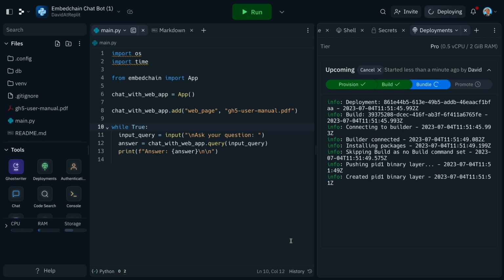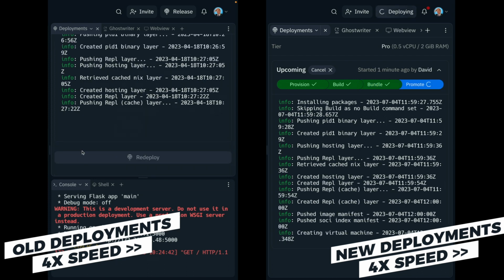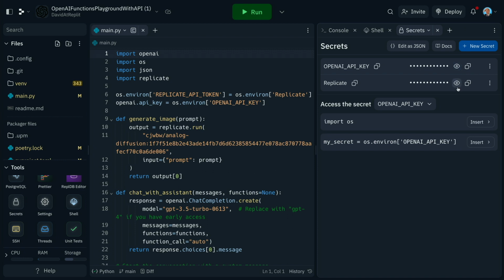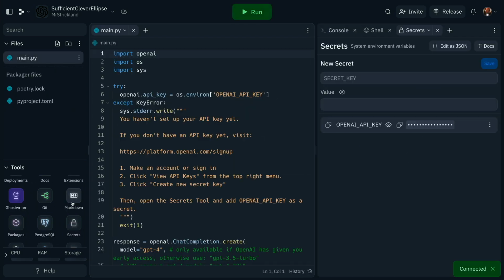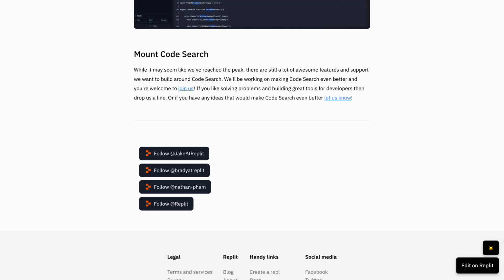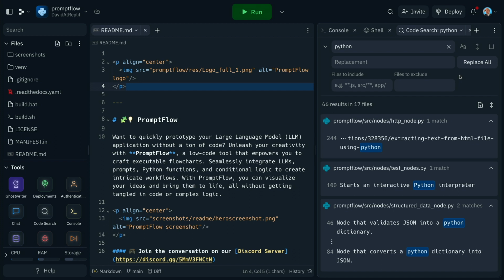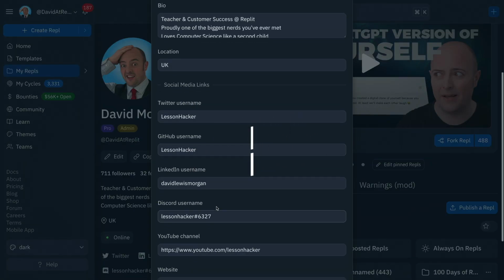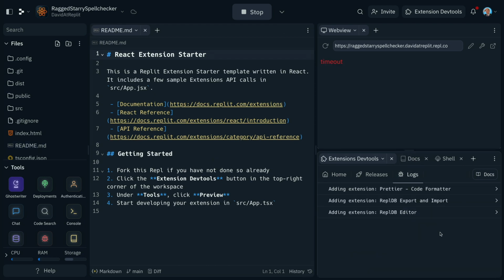The Changelog: July 5th 2023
At Replit it's always shipping season, here are six of the latest features added in the last few weeks.
00:00 Intro
00:13 Deployments
01:25 Environment Variables
02:17 Code Search
03:10 Account Icons
03:31 Profile Updates
03:52 Extensions Logs
04:10 Outro